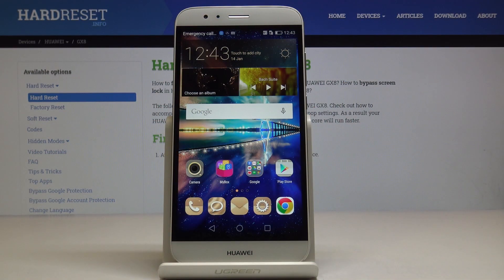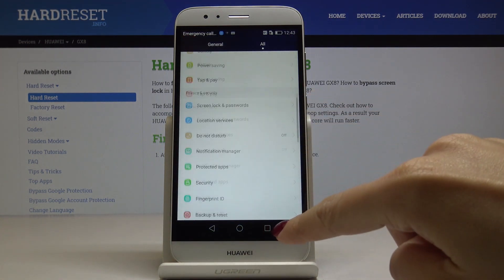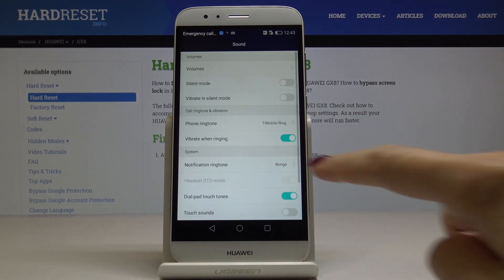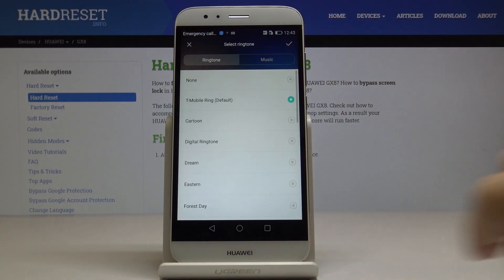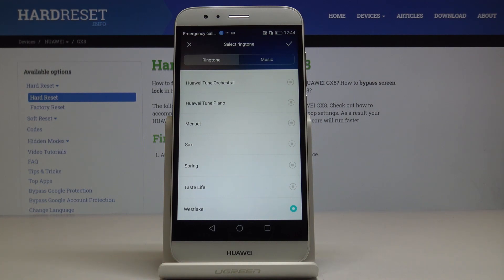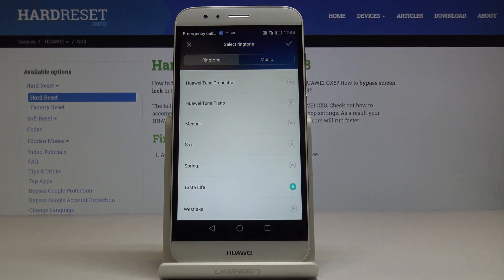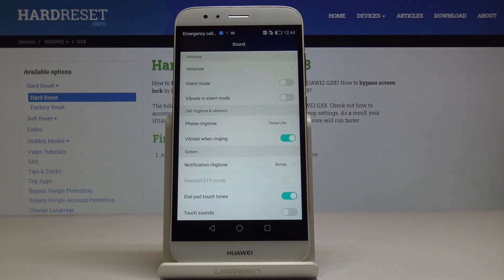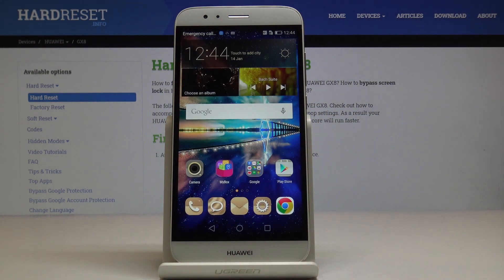How to Change Ringtones in HUAWEI GX8 - Ringtone List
Read more info about HUAWEI GX8:
In the presented tutorial, we show you how to change ringtones in HUAWEI GX8. If you are looking for the list of available ringtones in HUAWEI GX8 in order to set up the most liked one, then find attached video and enjoy your new ringtone. Let’s use attached video instructions and get access to the ringtones list and set up your favorite tune in HUAWEI GX8 smoothly.

How to change ringtone in HUAWEI GX8? What are all ringtones for HUAWEI GX8? Where can I find ringtones for HUAWEI GX8? How to add ringtone in HUAWEI GX8? Where ringtone list is located in HUAWEI GX8?